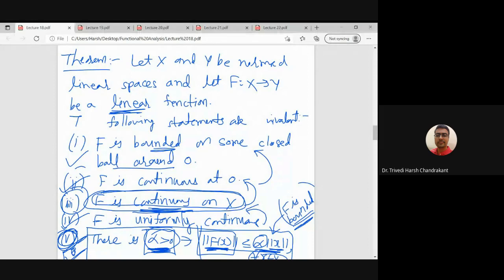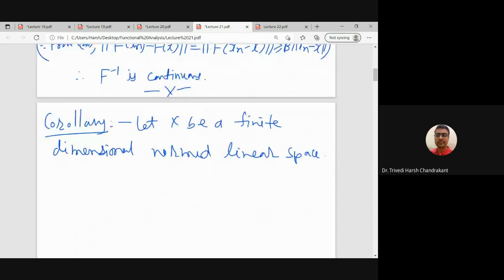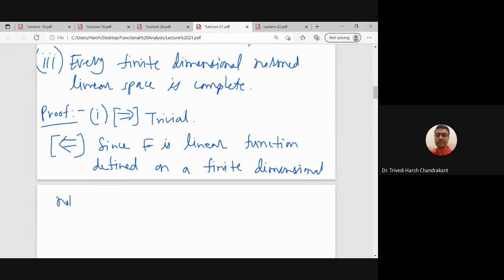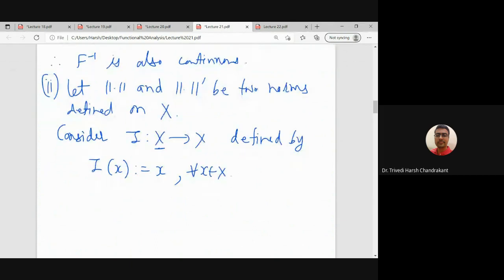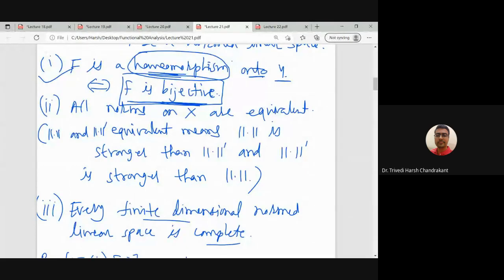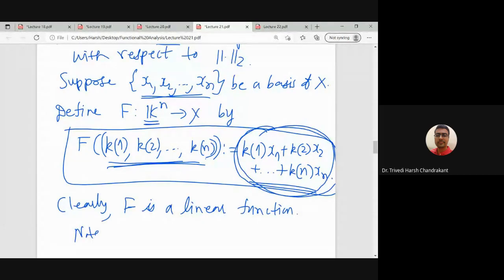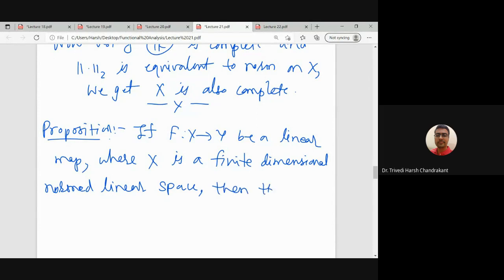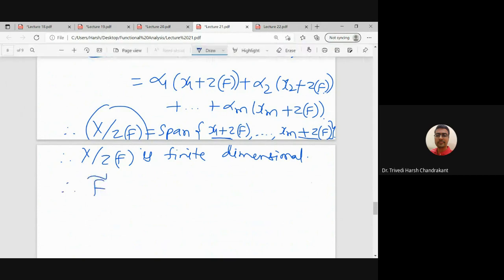Lecture 18 Continuity on finite dimensional spaces